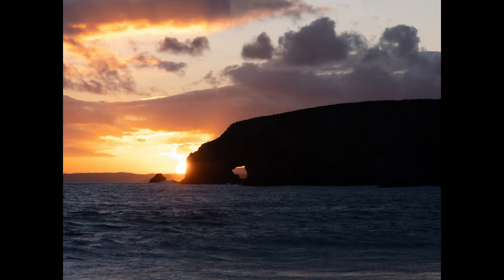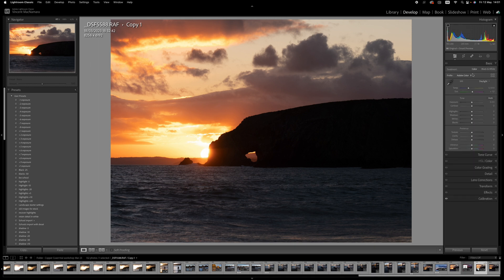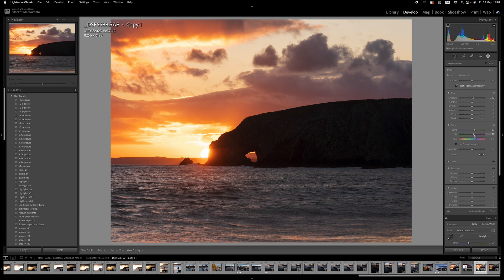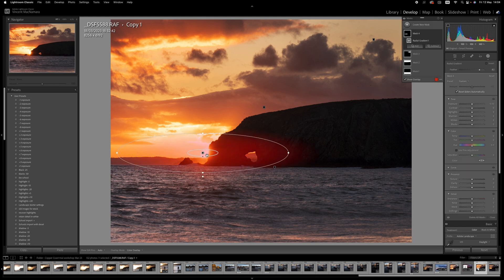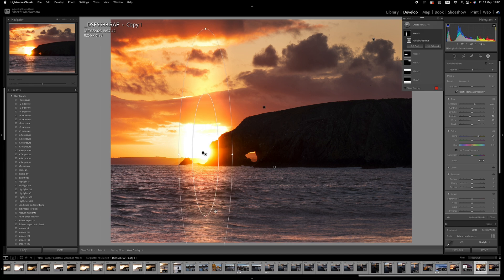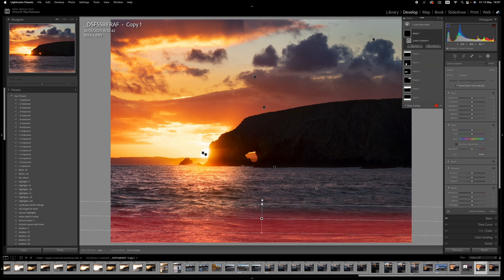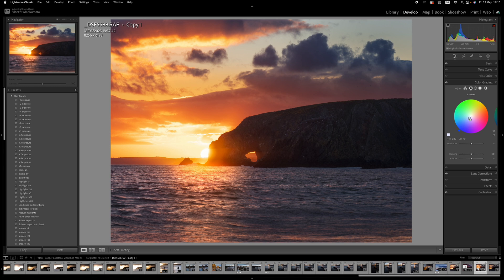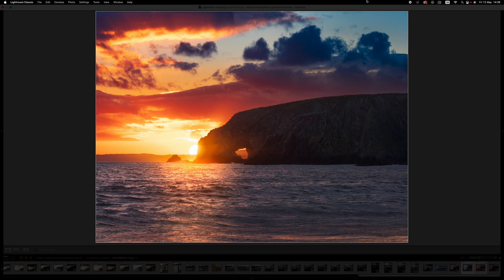Editing a tricky sunset image in Lightroom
In this video, I make extensive use of masks in Lightroom Classic to edit a high contrast sunset scene on Kilfarrassy Beach on Ireland's Copper Coast